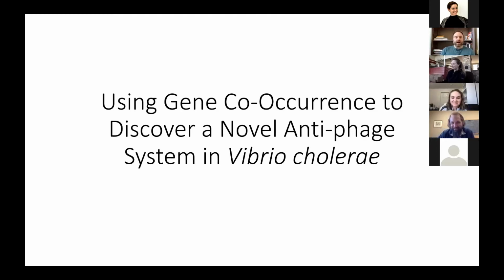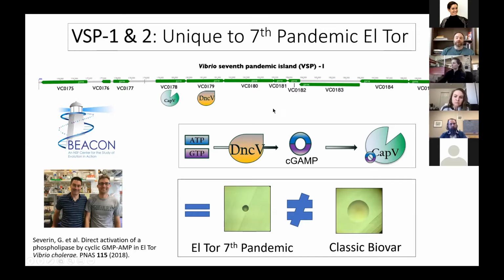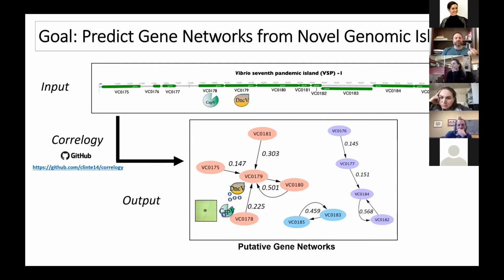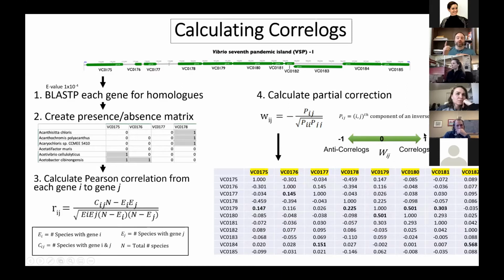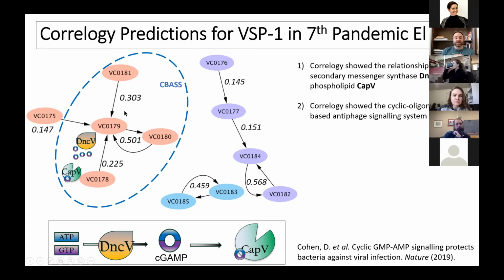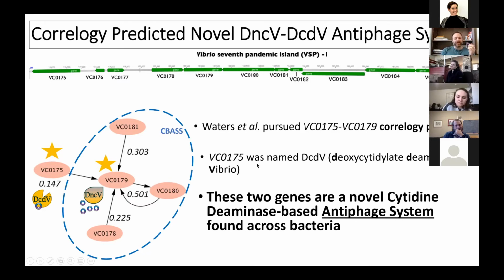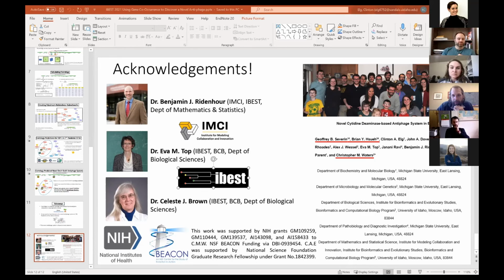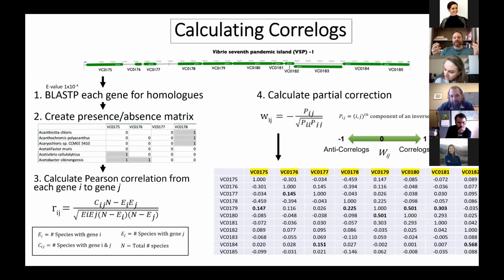BCB Lightning Talk: Clint Elg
As part of an IBEST Lunch, Bioinformatics and Computational Biology PhD student Clint Elg gave a 10-minute lightning talk on his research.

"Using Gene Co-Occurrence to Unravel a Novel Anti-phage System in Vibrio cholerae"